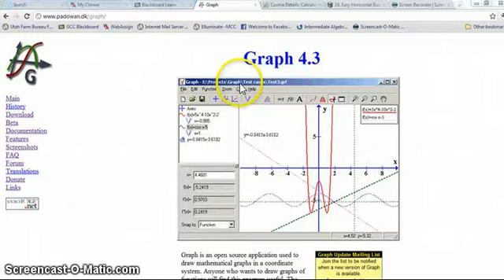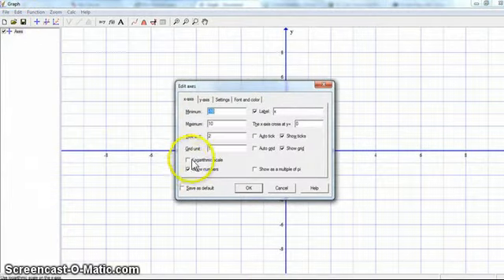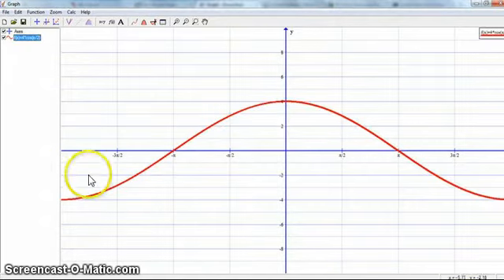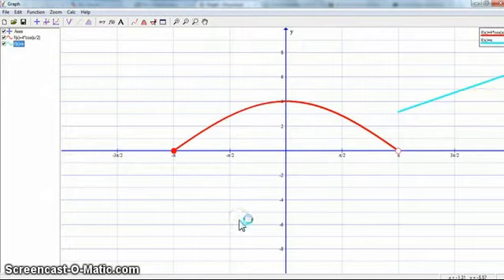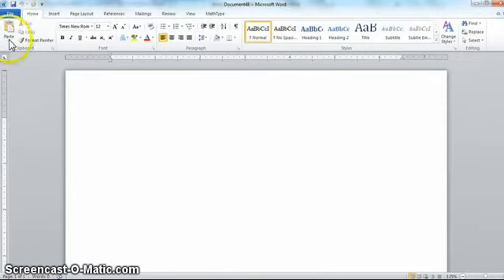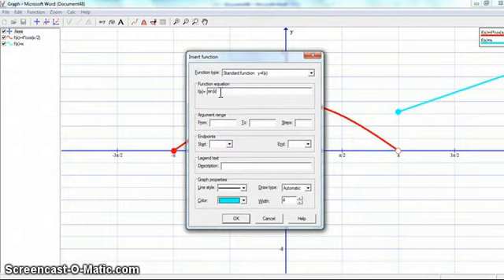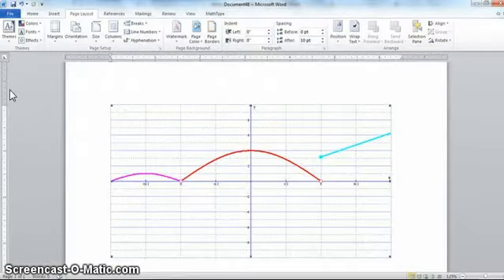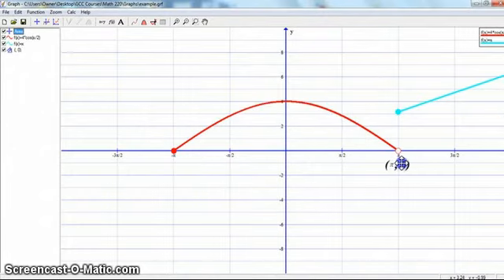Introduction to Graph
Introduction to using Graph software